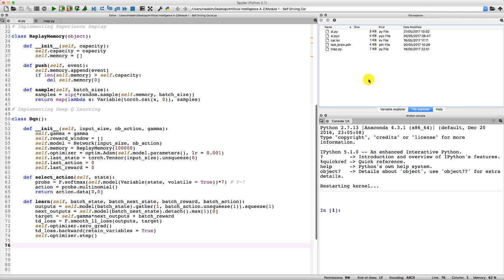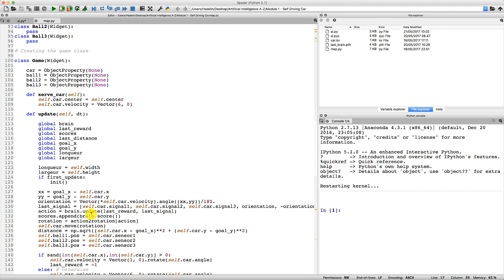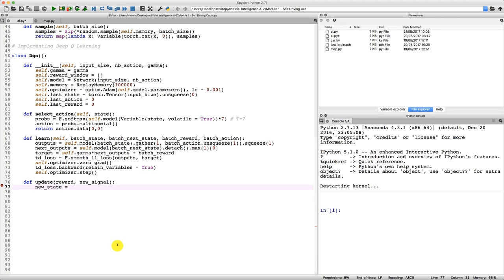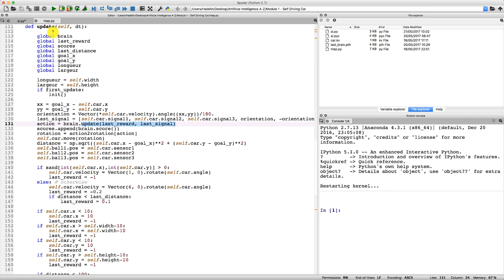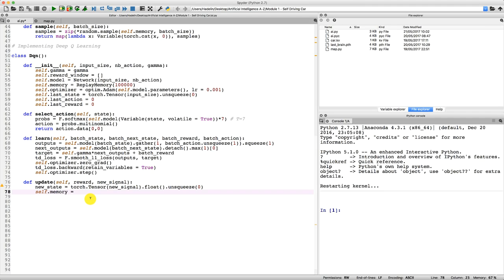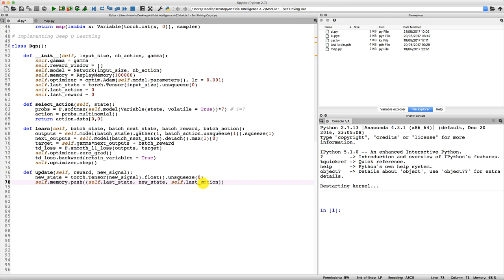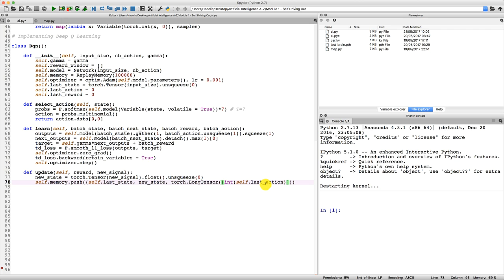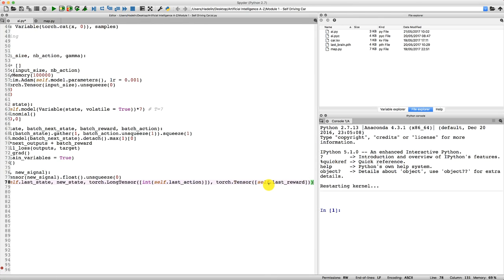043 Self Driving Car Step 12